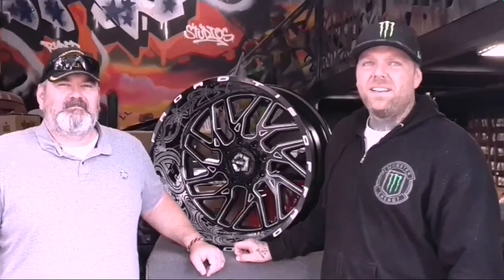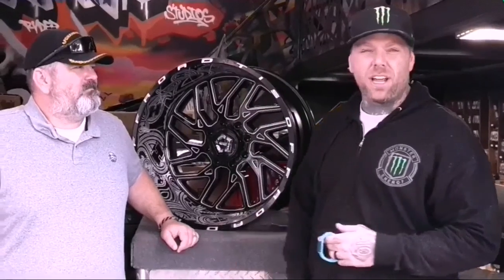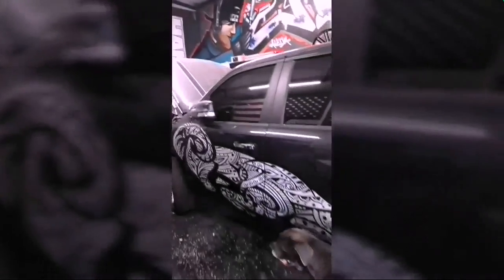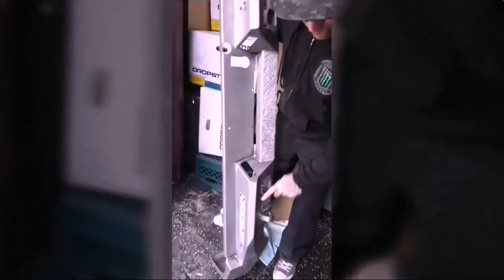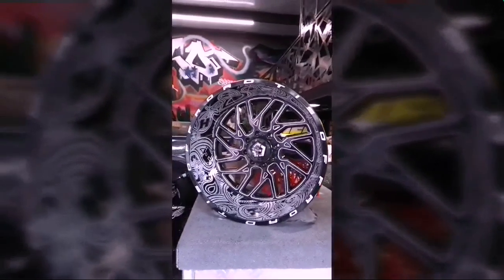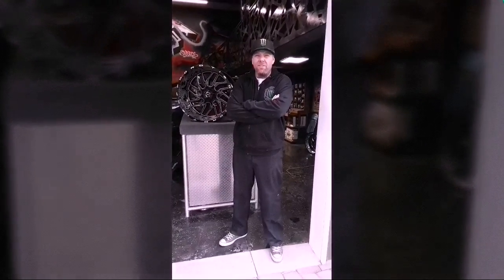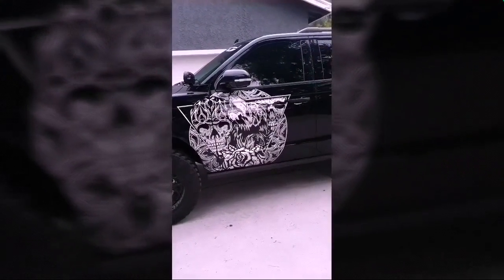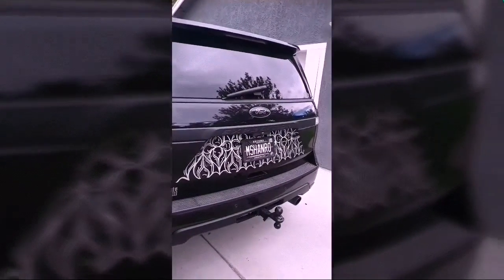SEARCH & RECOGNITION MISSION: HANK ROBINSON- COMBAT INFANTRYMAN - OEF! 🙏👊🇺🇸🙌🙏